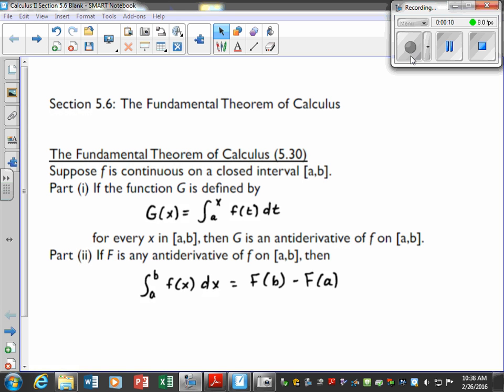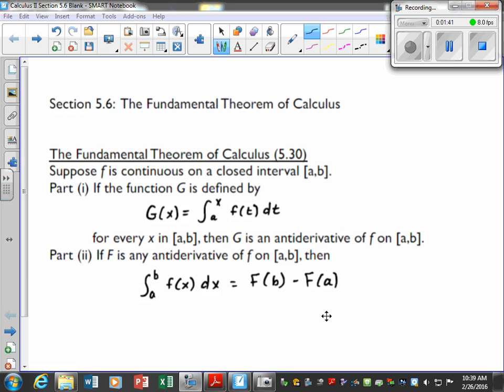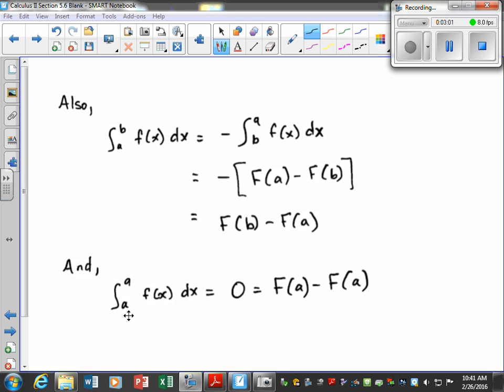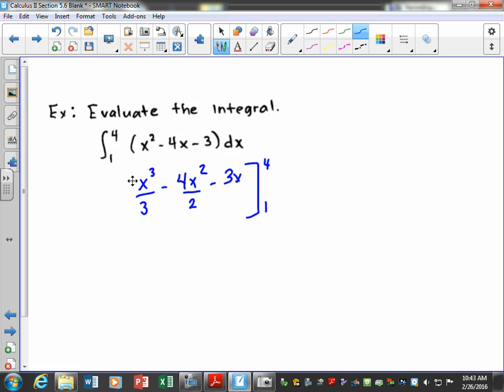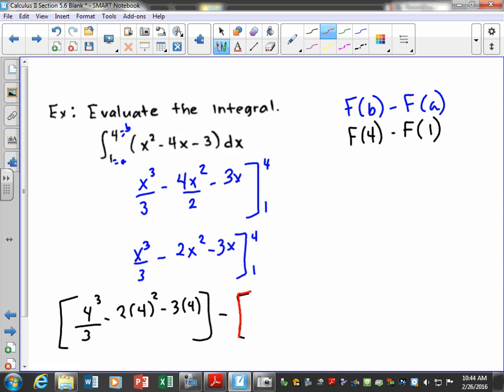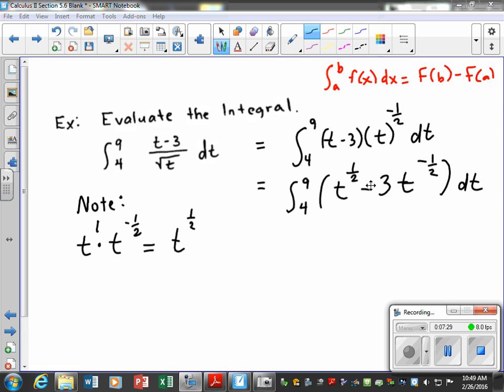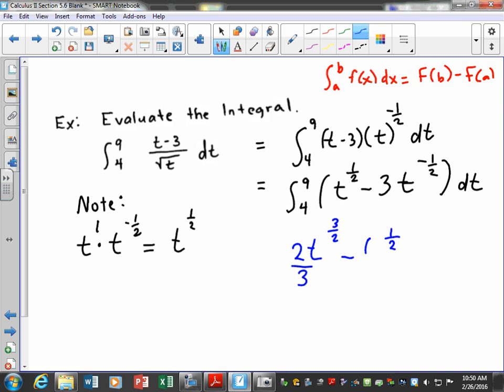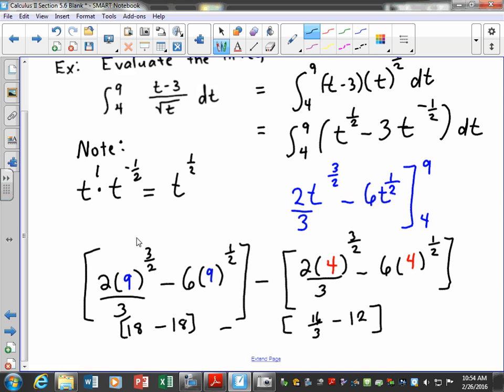Fund Thm of Calculus Part 1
Section 4.4 The Fundamental Theorem of Calculus (5.6)